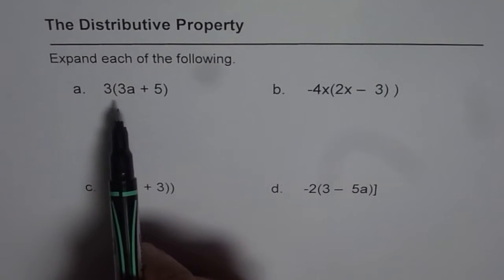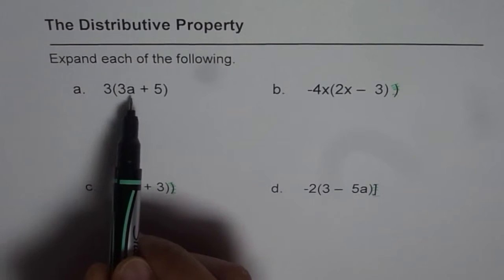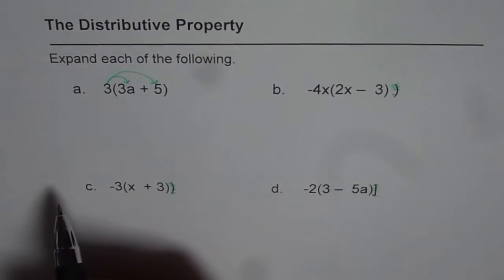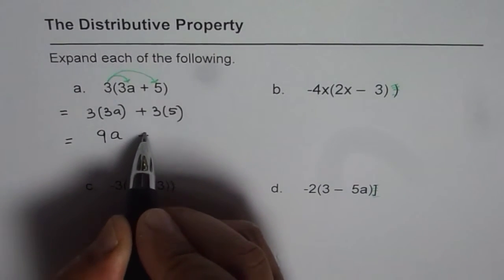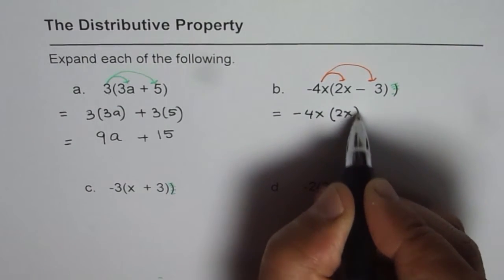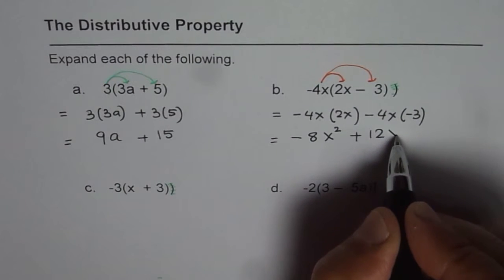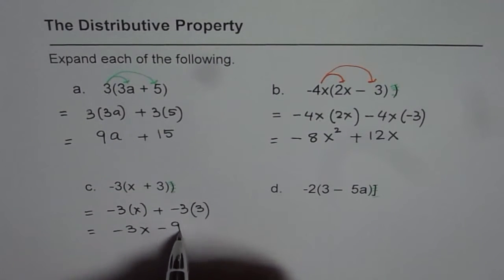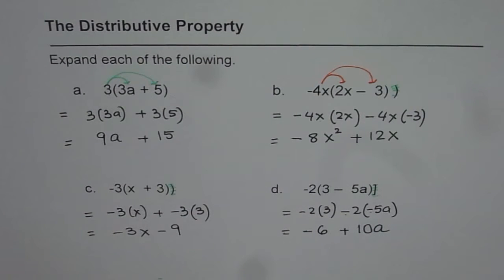Understand Distributive Property Application